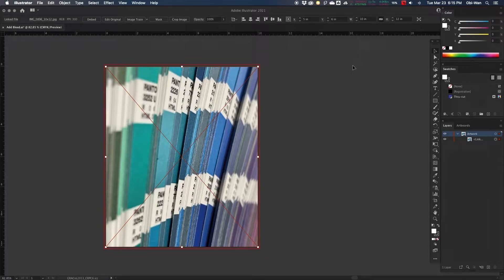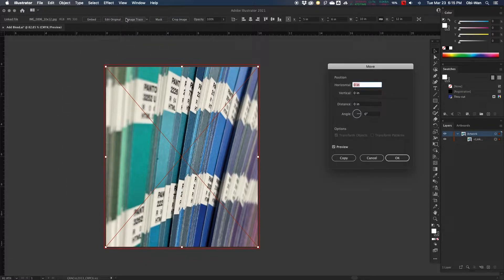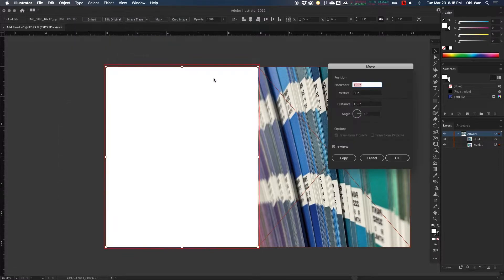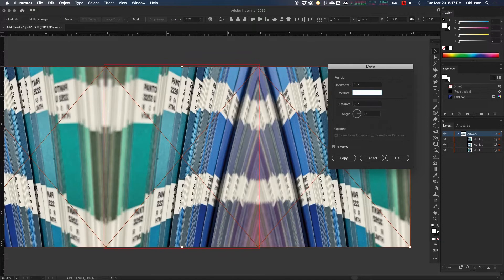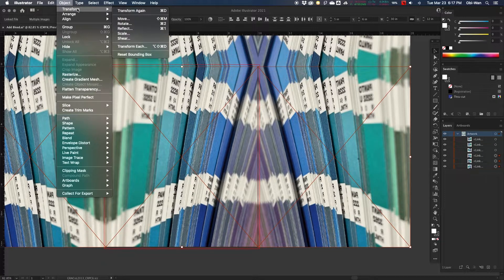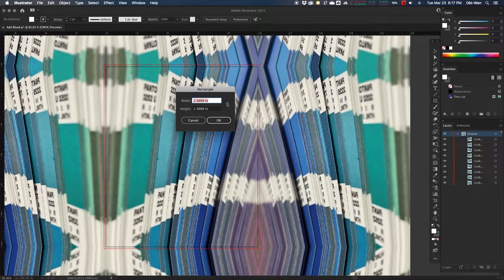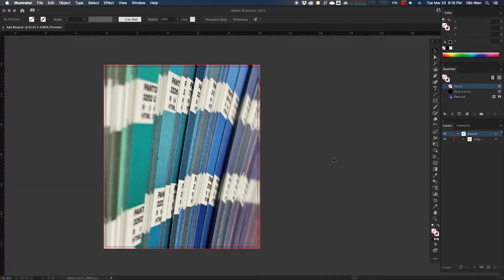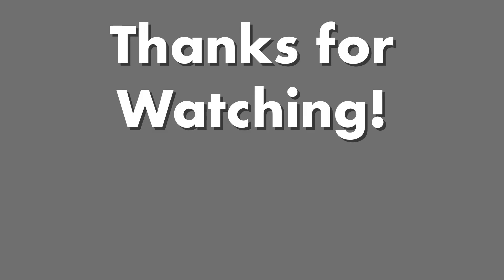ADDING BLEED in Adobe ILLUSTRATOR - BEST - FASTEST - EASIEST WAY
Adding bleed in Adobe Illustrator has never been so fast. This is the best, fastest and easiest way to add bleed to your printing files.
Thank you for joining Pre-Press It Up. I am going to show you the best and fastest way to add bleed in Adobe Illustrator. We are going to add bleed by copying and moving the image and mirroring it. So we're going to select our image, object, transform, move, and then we're going to move it to the right the exact same size as our image so we can copy, go back to object, transform and reflect and then we're going to reflect our image, We're going to select our middle image and do the same thing and just move and copy to the left. Ten we're going to go back and mirror it. So we're going to select all three images now and then we're going to do the same process and we're going to add the image to the top. So copy and move and then reflect the image. Now we have our top bleed and then we're going to copy the middle images again and then we're going to do the same process for the bottom bleed. Select, copy, move down and then go back and reflect it and that's how we add bleed by mirroring the image. Then to clean it up and make it a little nicer we're going to add a clipping box so our box is the same size as the bleed then we're going to Center that select everything and add our clipping mask. And that is the easiest and fastest way to add bleed to an image, is to copy the images, reflect the images to create our mirror effect.